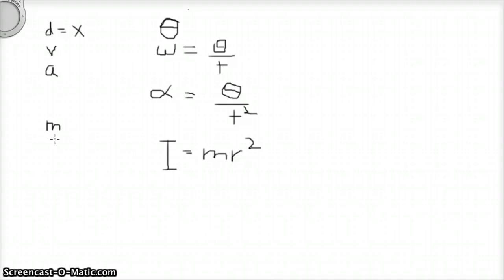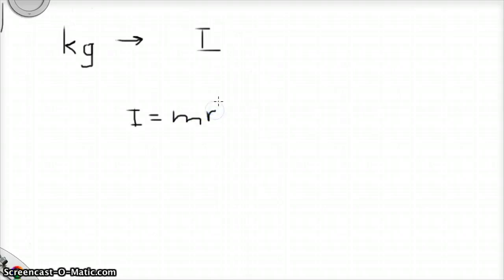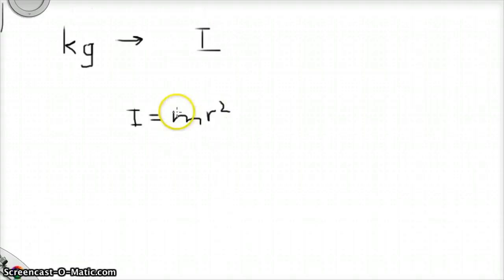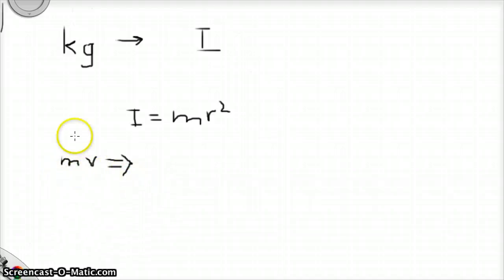physics 2!!!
cool